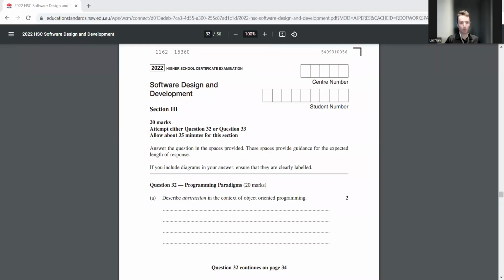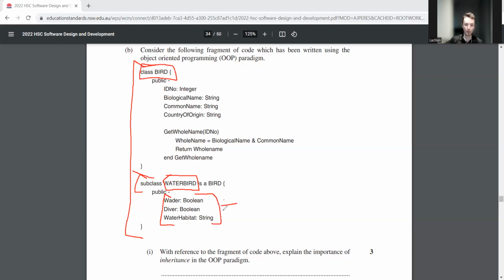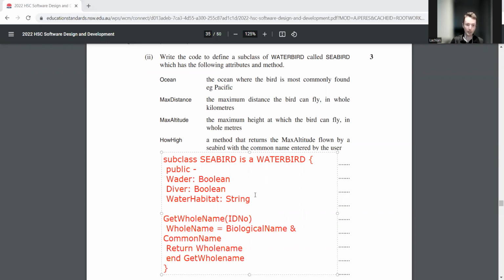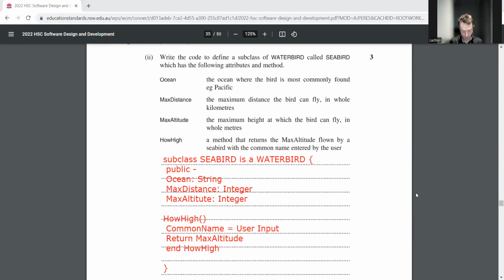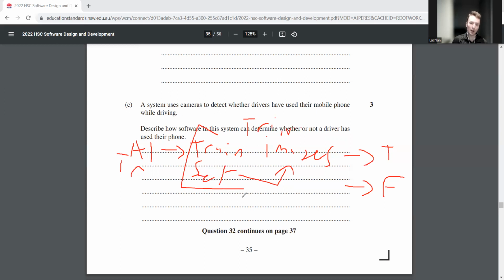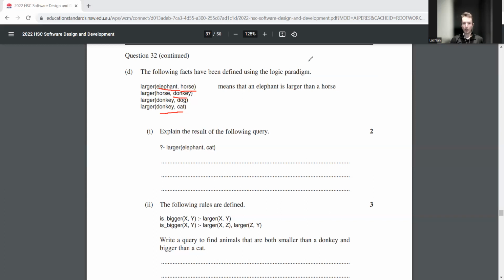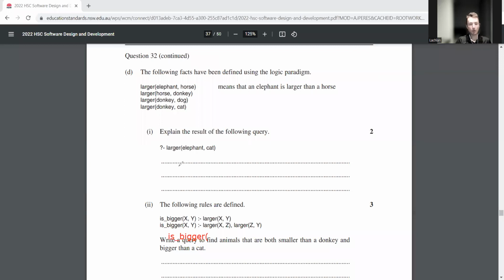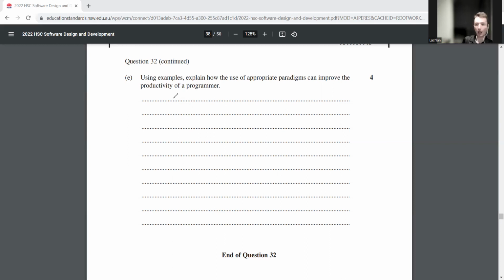HSC Software Design 2022 Past Paper Section 3 - Paradigms